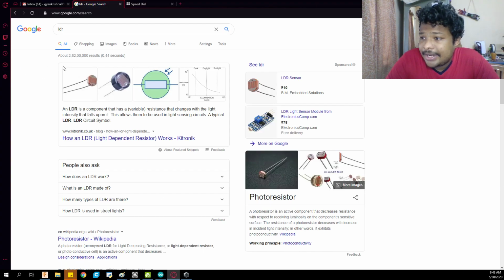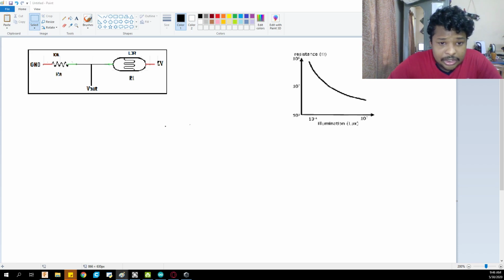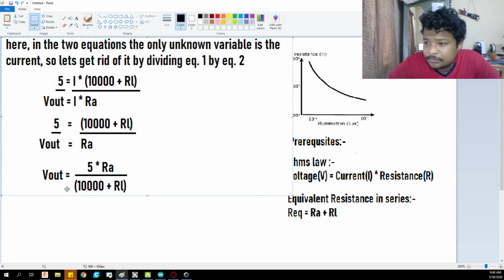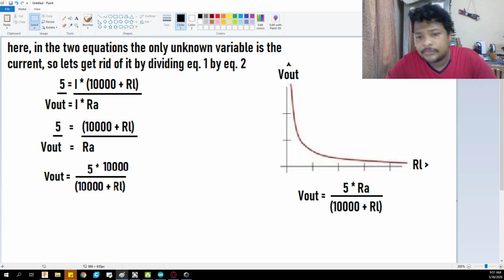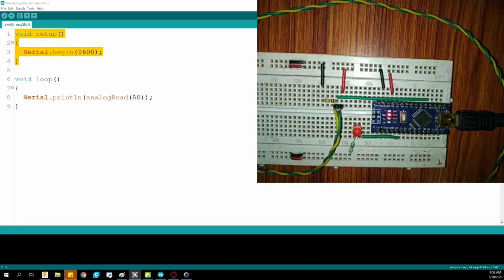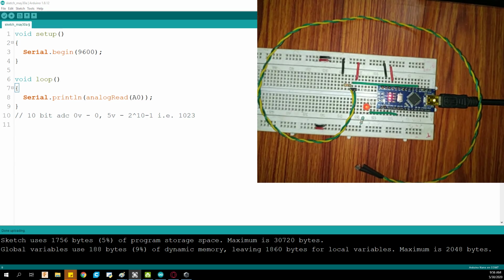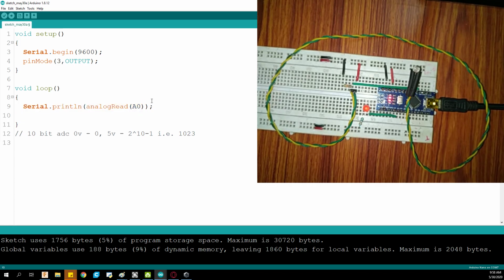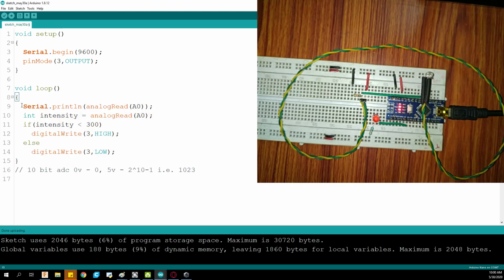Introduction to Light Dependent Resistor(LDR)/Photo resistor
Hi guys, this is an introductory video demonstrating the principles of LDRs and a small projected of a led thats switched on in the dark.